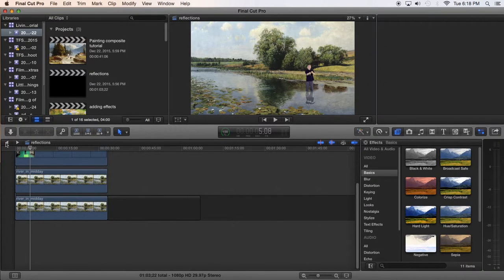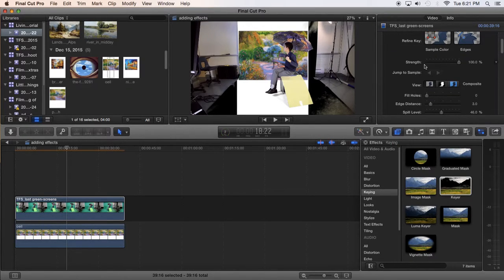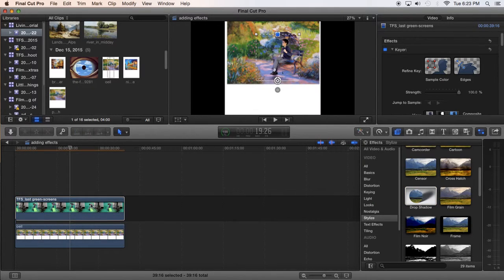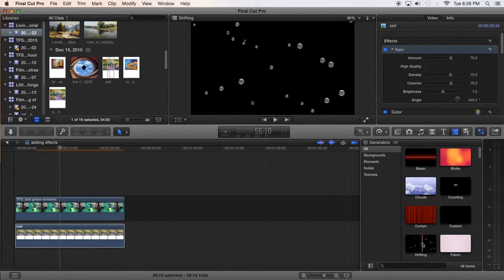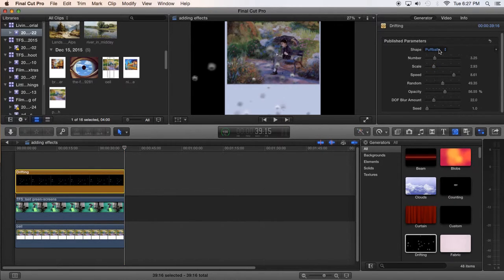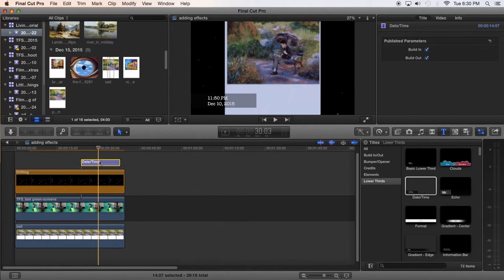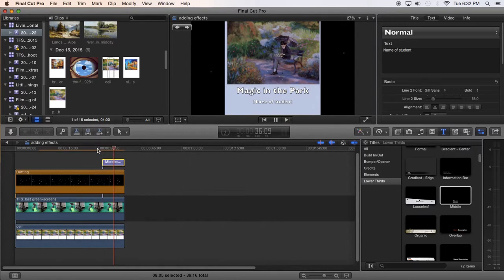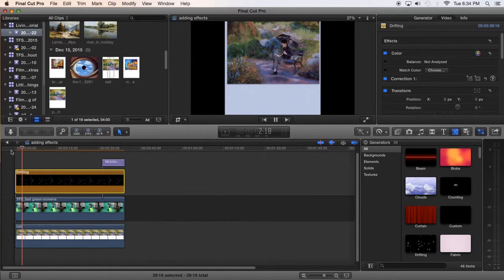Living paintings tutorial 3